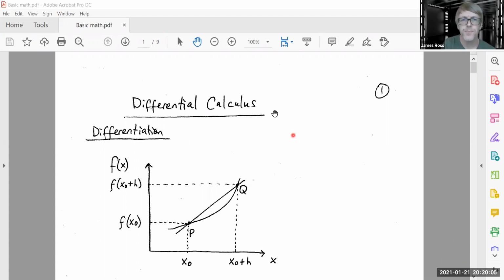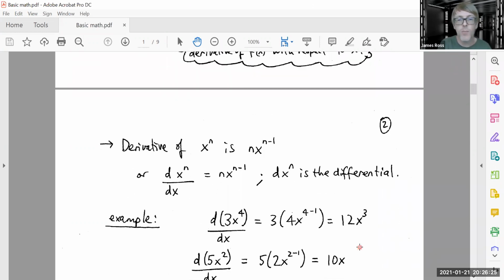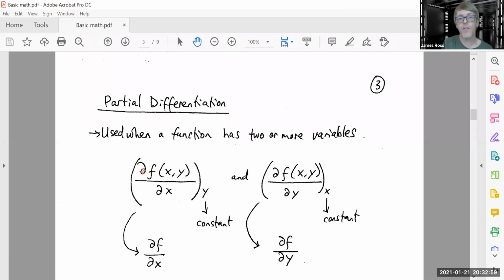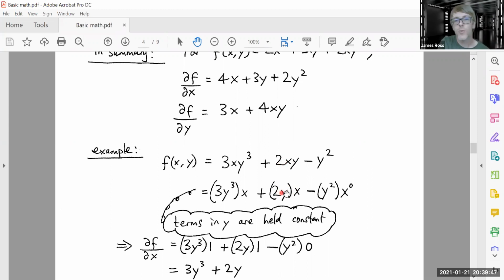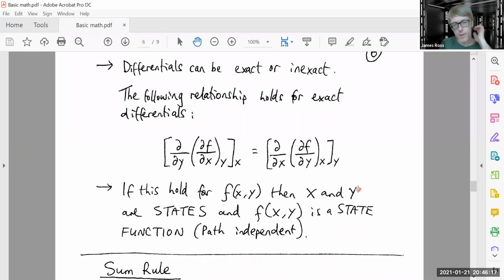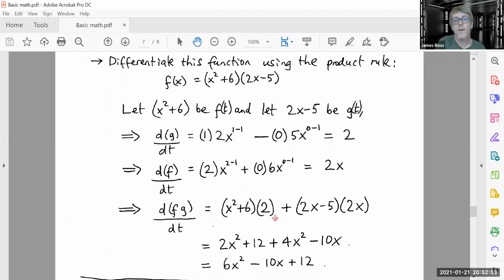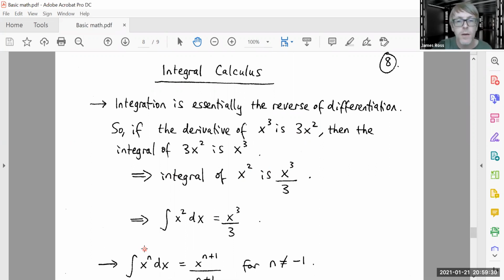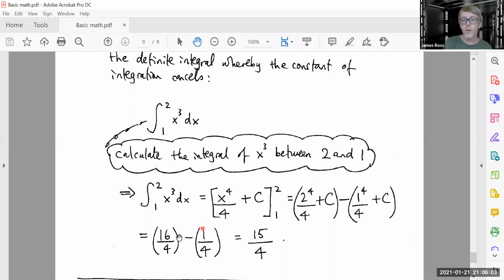Basic Math (calculus)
Some basic calculus for general chemistry.